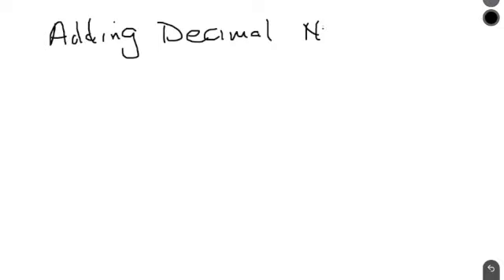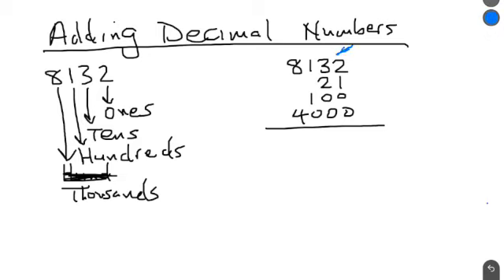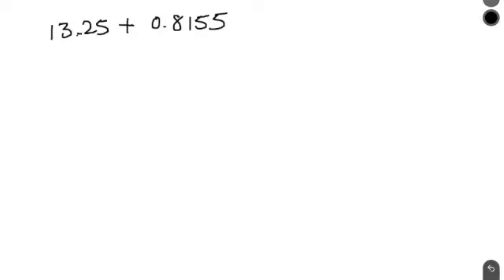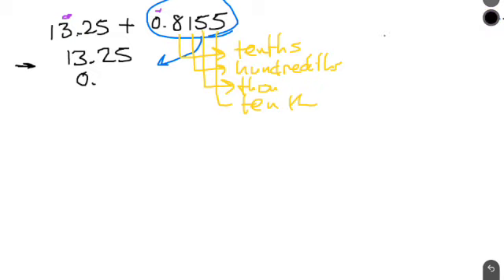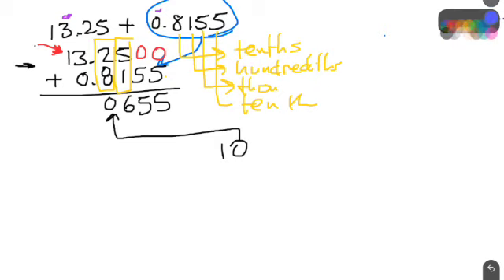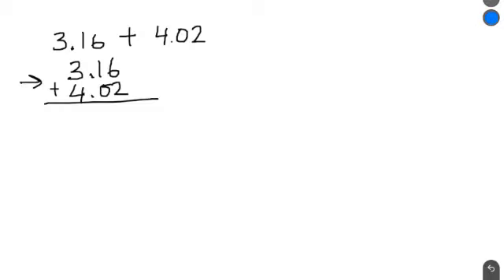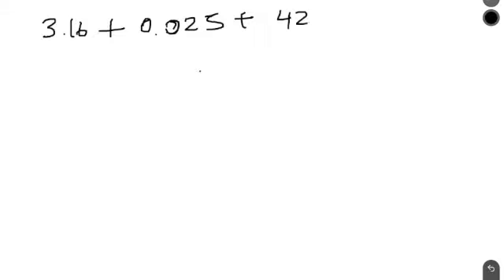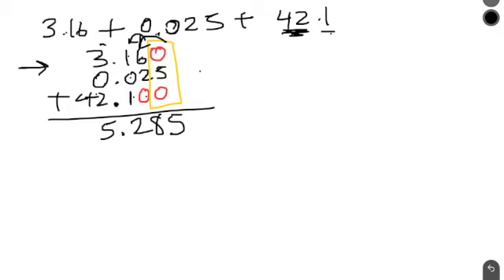How to Add Whole Numbers and Decimal Numbers with examples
Whiteboard Tutoring showing how to Add whole and decimal numbers.